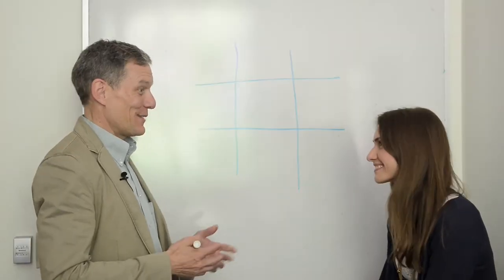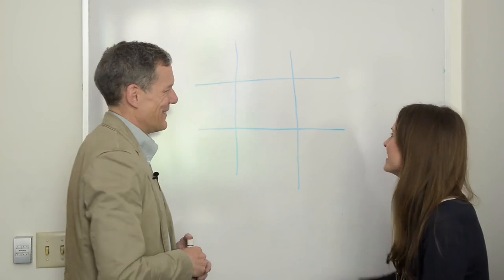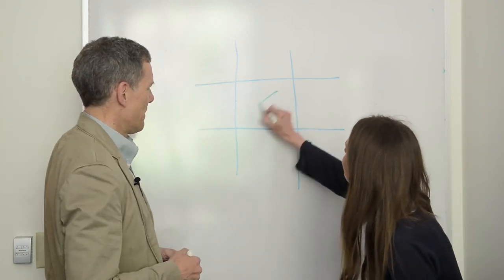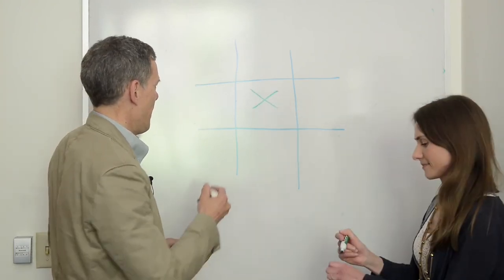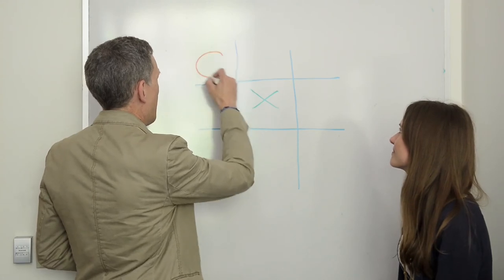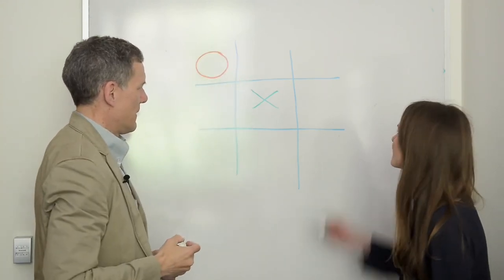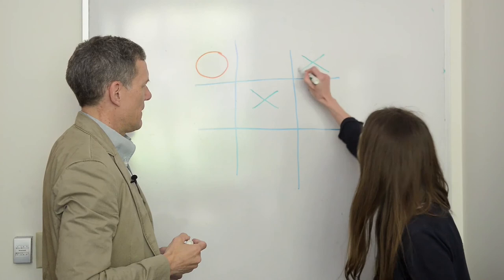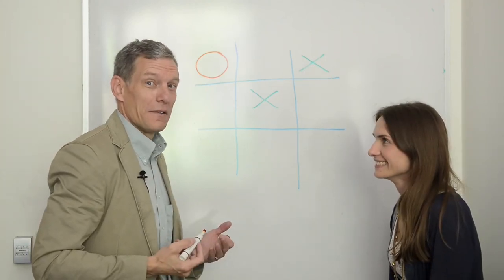How Do You Win?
Matthew O. Jackson, Professor of Economics at Stanford University, tells children how strategies are used not only in games, but also in politics, economics, and our everyday life. Winning always makes us happy, no matter what the prize, and sometimes it results from pure luck, but in many games it is necessary to establish a strategy that will help you win.

This talk introduces students to the workshop entitled "How Do You Win?", which enables children to learn how to train their minds, how to win at tic-tac-toe, and why it's worth thinking not only about themselves in order to win. To see the entire lesson plan,

Speaker: Matthew O. Jackson
Shooting: Karolina Zapolska
Editing: Karolina Zapolska, Michał Małkowski
Casting: Agnieszka Żarnowska
Scriptwriting: Matthew O. Jackson, Agnieszka Żarnowska
Producer: Agnieszka Żarnowska
Girl playing tic-tac-toe and matching pennies with the professor: Agnieszka Żarnowska